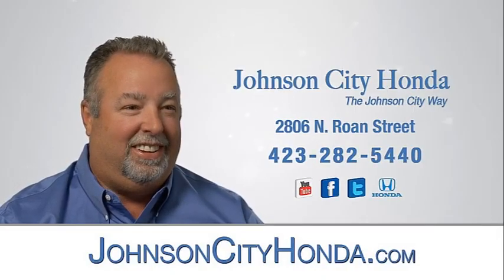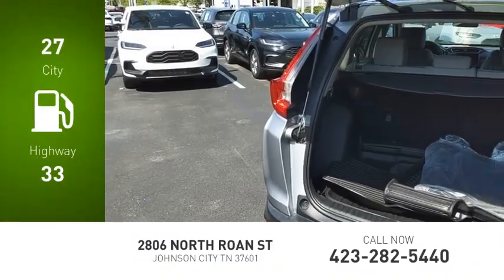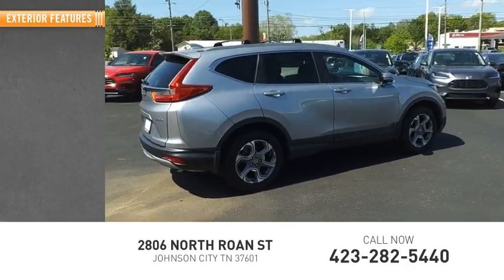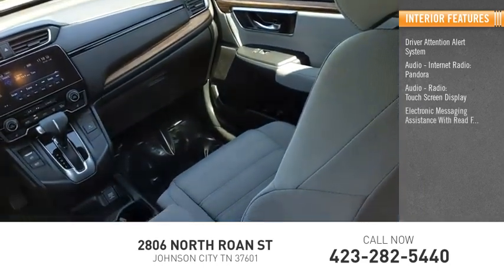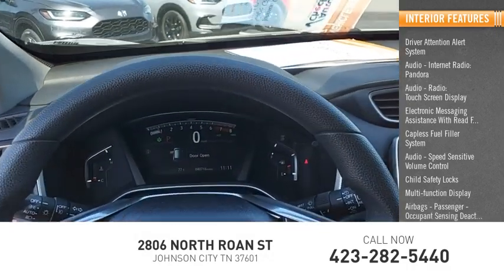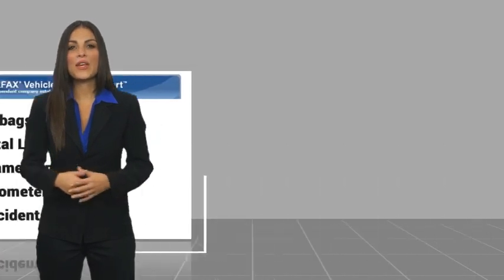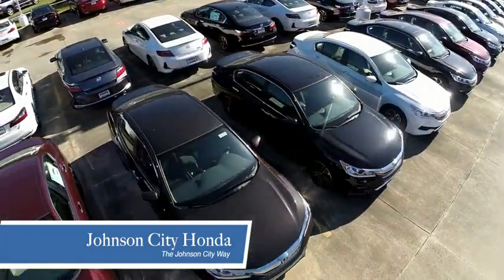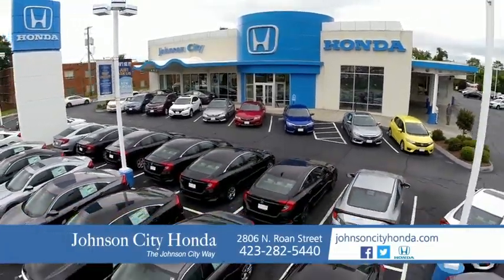2018 Honda CR-V EX Used H54103A